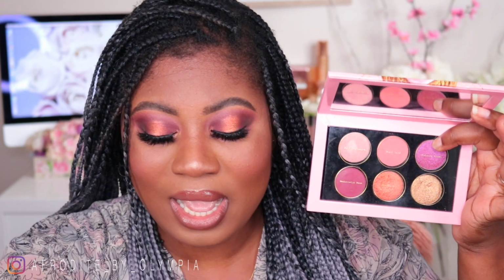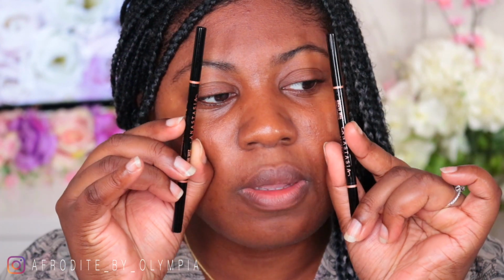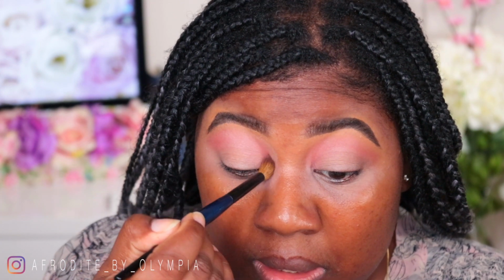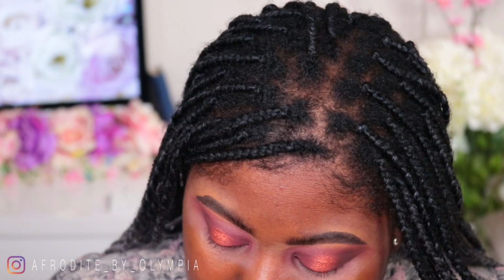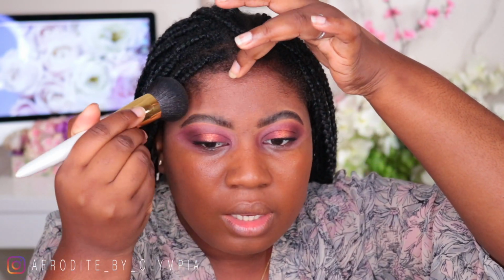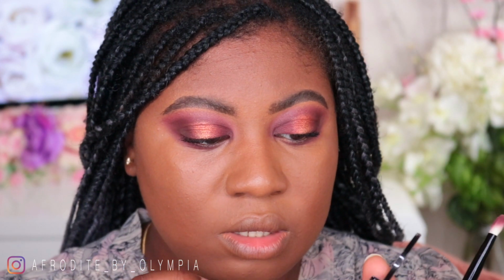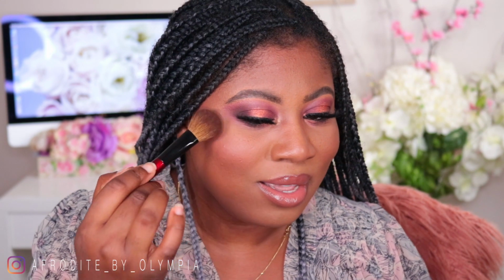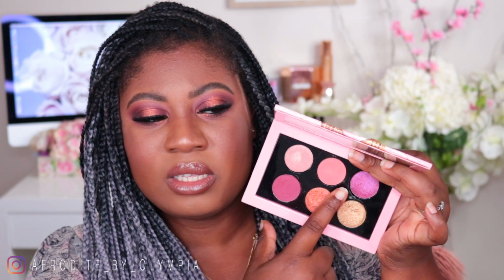This Eye Look is Fire...Tell me It isn't.. I DARE you. | PML Rose Decadence Tutorial and Review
Hiiiii
my doves! I'v missed you all! I hope we are all well

Olly
xx

Skin Prep: The Inkey List Hemp Miosturiser
Primer: LUSH - Magical Moringa Beauty Balm
Foundation:  Giorgio Armani Luminous Silk Foundation - 13
Concealer: Colour Pop No Filter Concealer - Dark 46
Powder: Pat McGrath Labs Skin Fetish Sublim Under eye Blurring Powder - Medium (Under eye) + Laura Mercier Translucent Loose Setting Powder - Translucent Medium Deep (Face)
Brow: Anastasia Beverly Hills Brow Wiz - Dark Brown & Ebony + Revolution Makeup Soap Styler + NARS Creamy Matte Concealer - Amande
Bronzer: Gucci Eclat Soleil Bronzing Powder - 05
Contour: Charlotte Tilbury Airbrush Bronzer - 4 Deep
Blush: Pat McGrath Labs MTHRSHP Rose Decadence Shade Peach Dusk
Highlighter: Dior Backstage Glow Face Palette - Strobe Gold & Blush Bronze
Eyeshadow:  Pat McGrath Labs MTHRSHP Rose Decadence +  Pat McGrath Labs EYEdole Deep Velvet
Eyeliner: Huda Beauty Life Liner Duo Eyeliner Pencil & Liquid (Pencil side only to tight line) + Maybelline Hyper Sharp Wing Liner - Black (Along Lash Band)
Mascara:  Pat McGrath Labs dar Star Mascara - Xtreme Black
Lashes: Diamond Jepney Mink Lashes - Desired
Lips:  Pat McGrath Labs PermaGel Ultra Lip Pencil - Ground Control + Colour Pop X Ellarie Ultra Glossy Lip - Netta

MY FOUNDATION SHADES:
(Best Match) Lancôme Teint Idole - 13.1 / 520 Suede W
(Best Match) Beauty Blender Bounce - 4.35
Pat McGrath Labs Skin Fetish - MD27 or D29
Fenty Beauty Pro Filter - 445 + 430
L’Oreal True Match - Mahogany
Estée Lauder Double Wear - 6W2 Nutmeg

Album: The Nite & Nate Project
Artist: Nite Owl

Unlimited Music, Artlist License
License Number - 734854